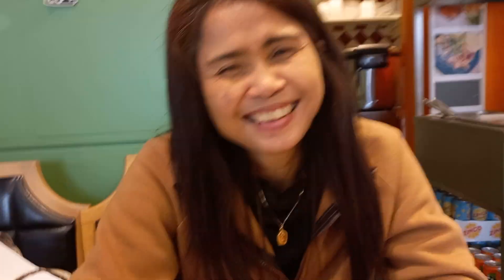Darkness.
Temas för veckan på Filmfabriken var "darkness". Detta var en enkel kreativ lösning på det.